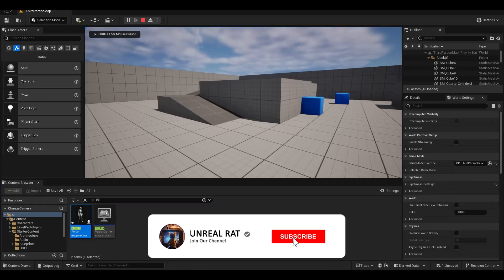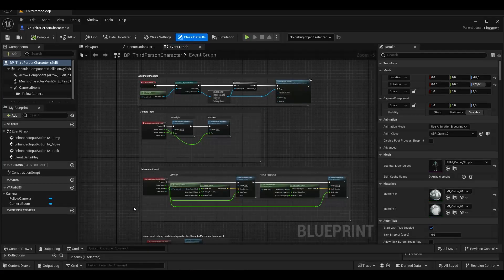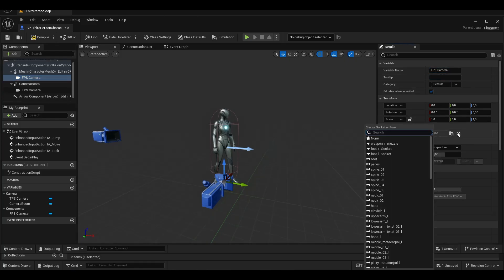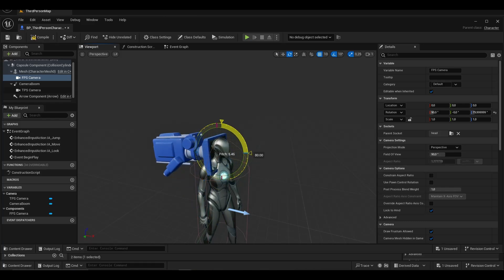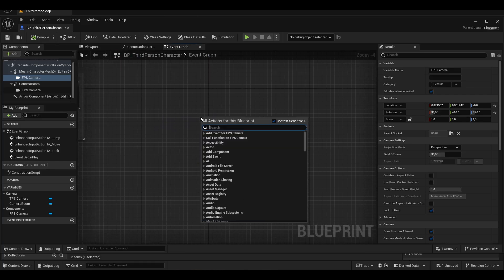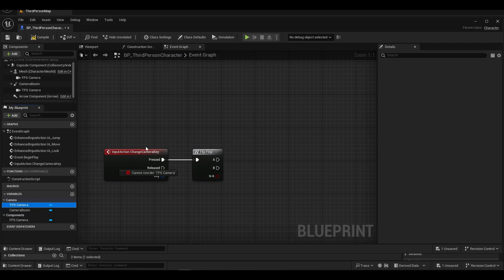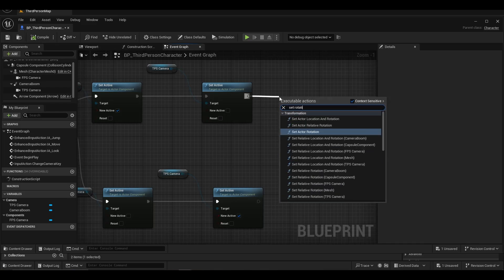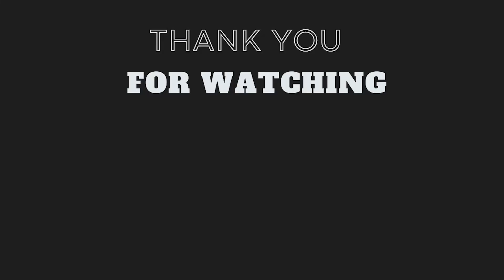Switching From Third Person Camera to First Person Camera in Unreal Engine 5 Tutorial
Hello, I will show you how to Switching From Third Person Camera to First Person Camera in Unreal Engine 5.